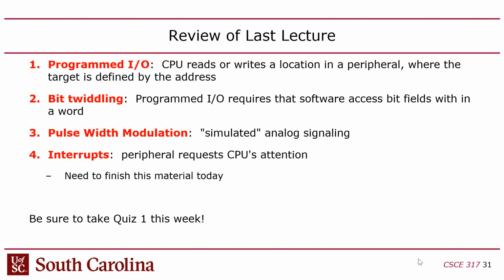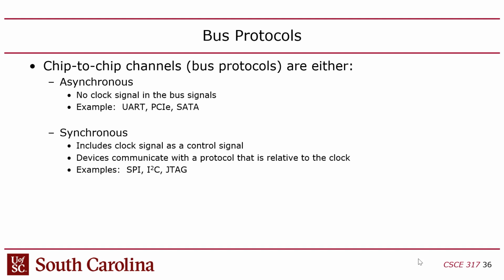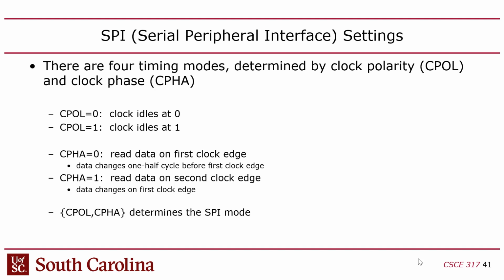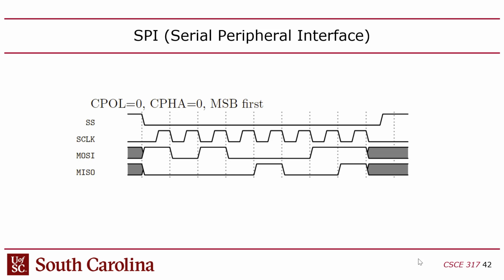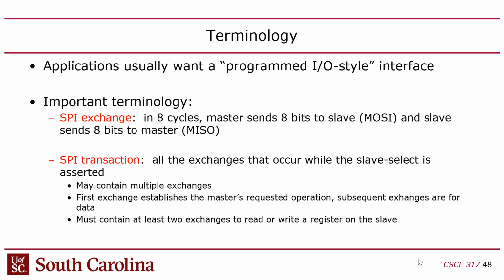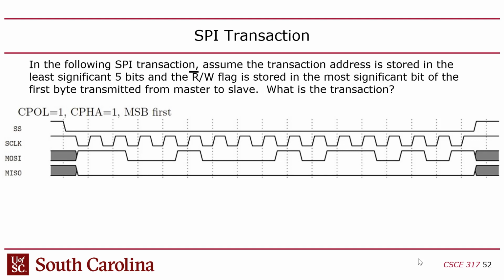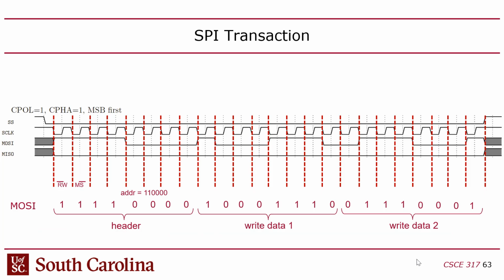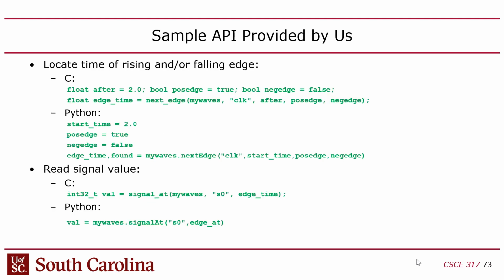CSCE 317 Spring 2022 Lecture 2: SPI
SPI Protocol